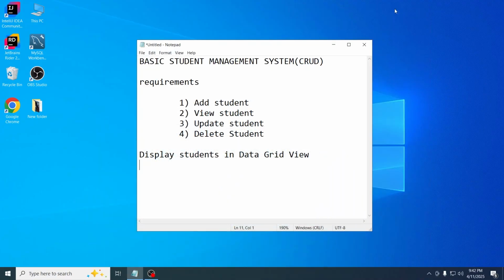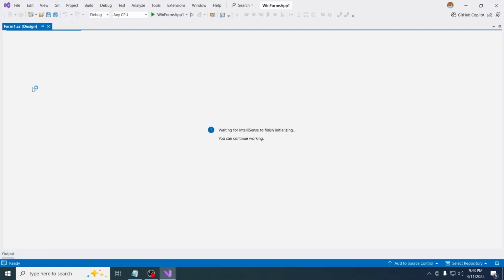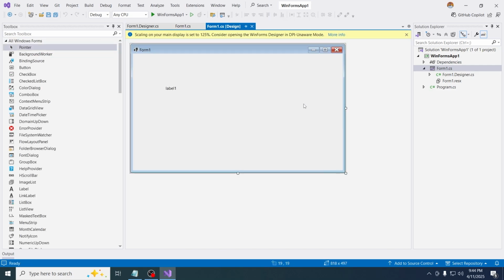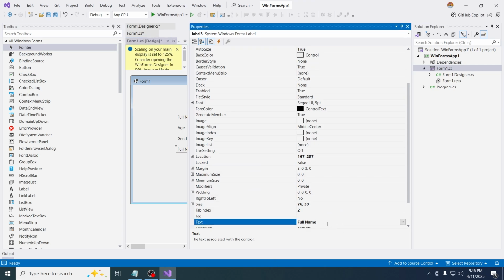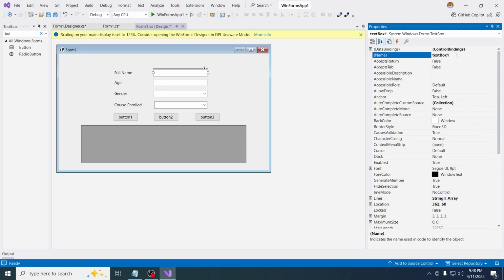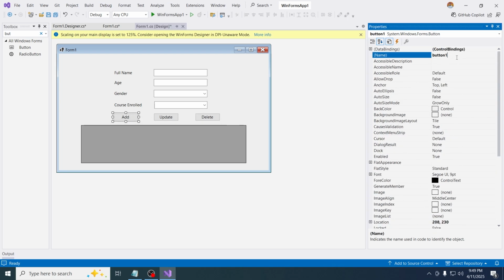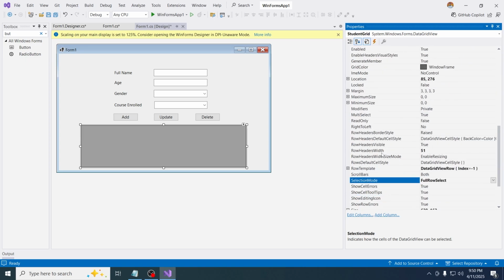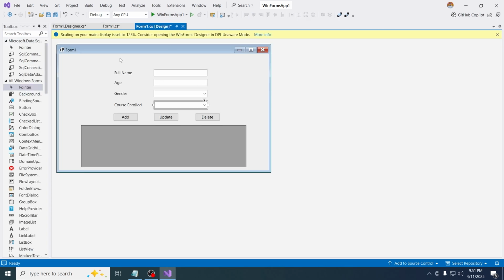Intro | Student Management CRUD App (.NET SQL for Beginners)